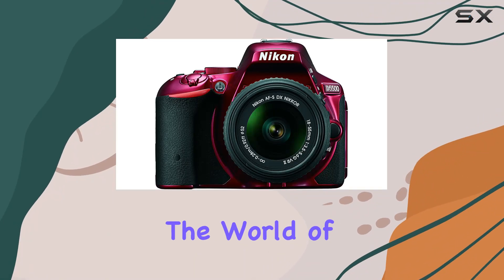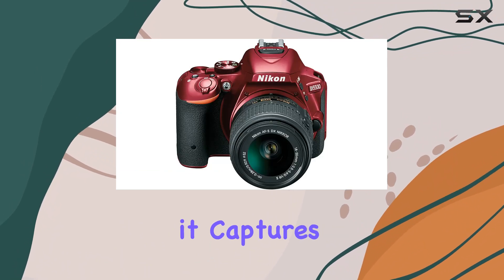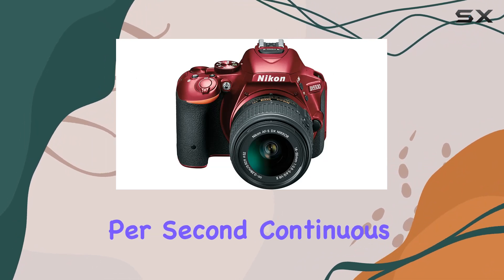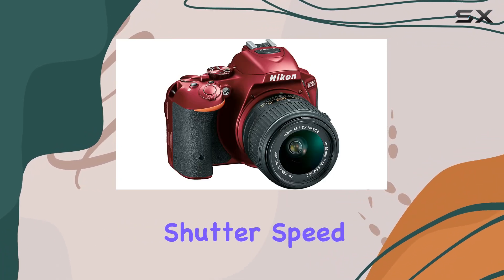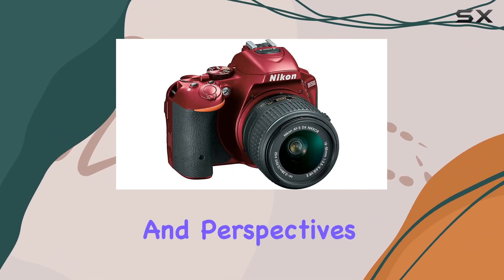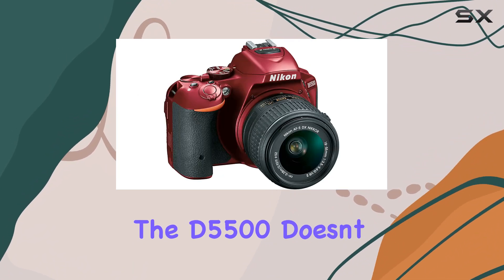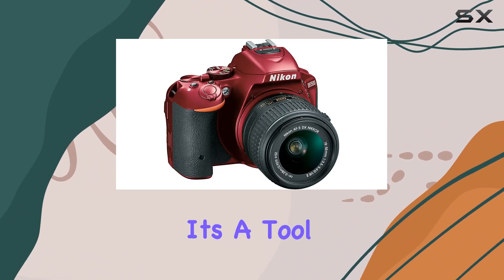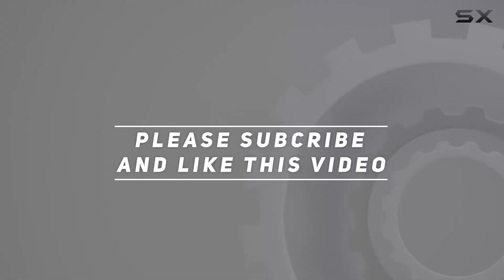Unlock Your Creativity with the Nikon D5500: A Comprehensive Review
0:00 Intro
0:06 Review

Things that we mentioned in this video:
Nikon D5500 DX-format Digital : B00RUBJP58